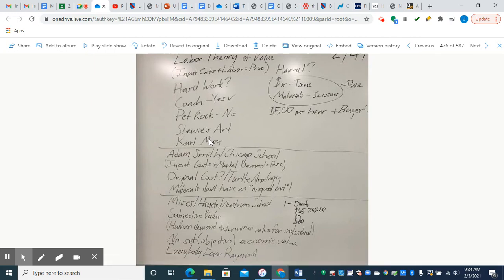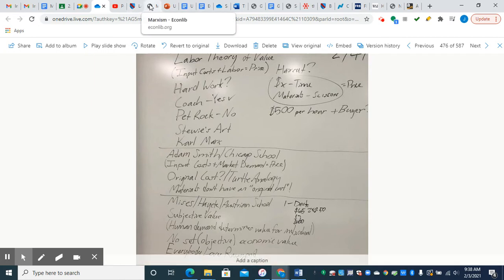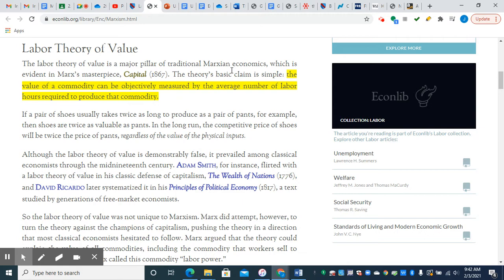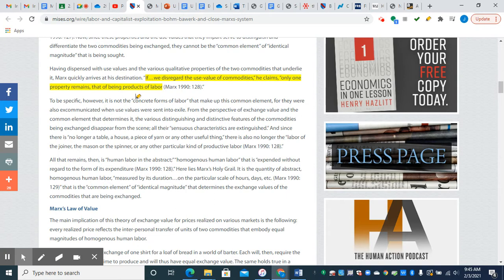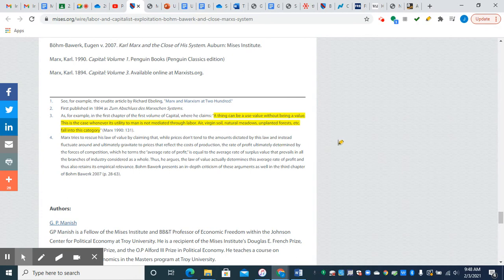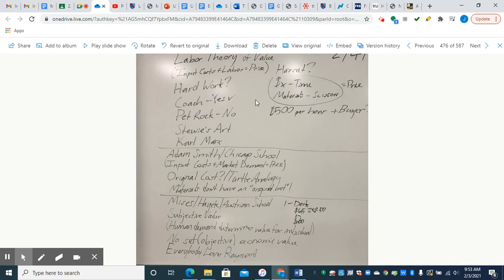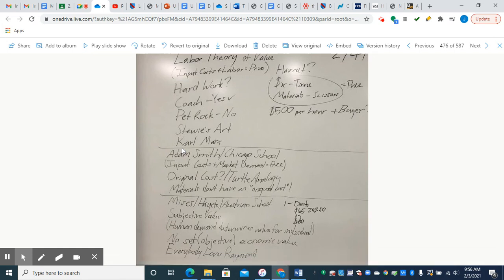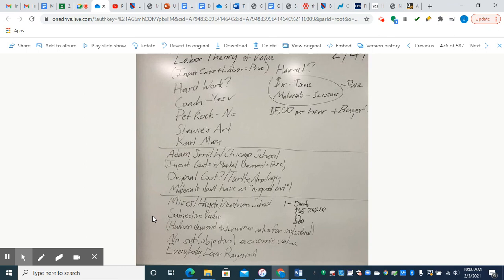Labor Theory of Value vs. Subjective Value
“There can be no exchange without equality, and no equality without commensurability” (Aristotle, quoted in Marx 1990: 151)

 “If…we disregard the use-value of commodities,” he claims, “only one property remains, that of being products of labor." (Marx 1990: 128)

“A thing can be a use-value without being a value. This is the case whenever its utility to man is not mediated through labor. Air, virgin soil, natural meadows, unplanted forests, etc. fall into this category.” (Marx 1990: 131)

Marx, Karl. 1990. Capital: Volume 1. Penguin Books (Penguin Classics edition)

Marx, Karl. 1894. Capital: Volume 3. Available online at Marxists.org.